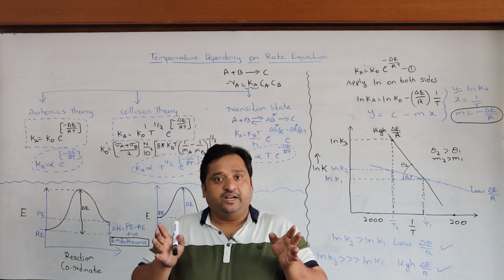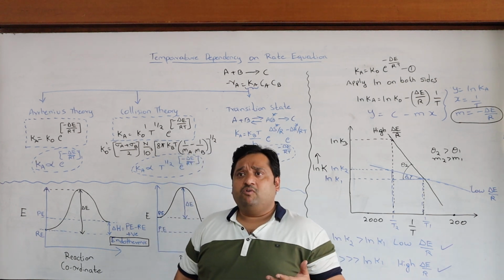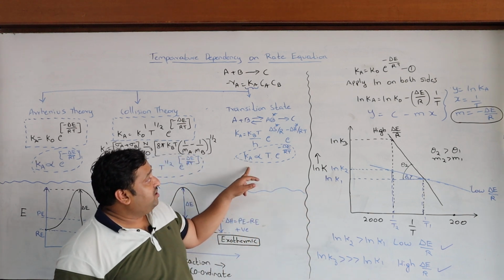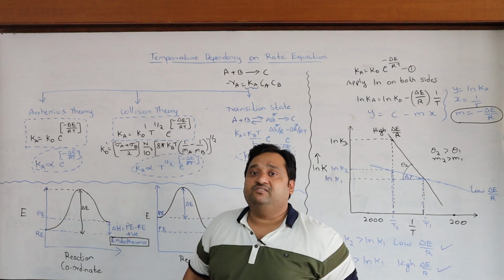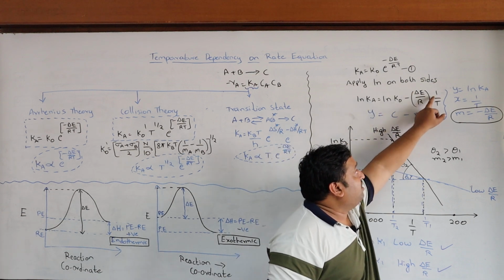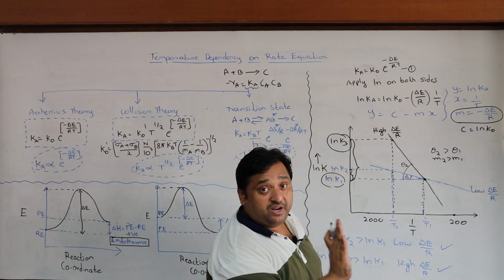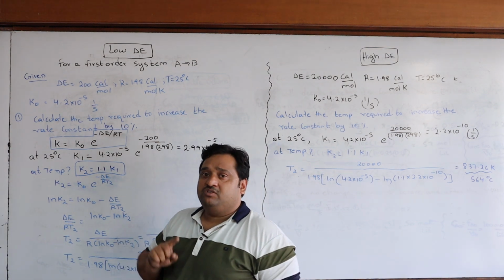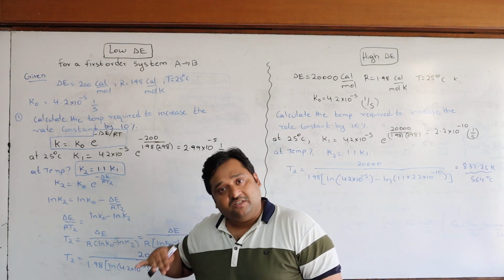CRE Lec 14: Temperature dependency of rate of reaction (Arrhenius/Collision/Transition)